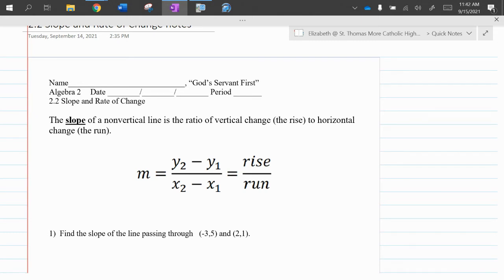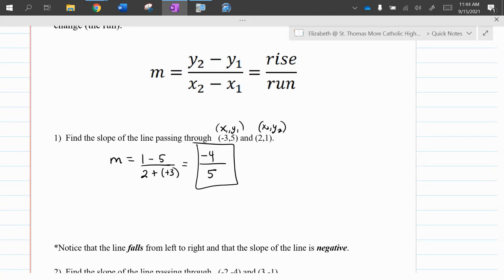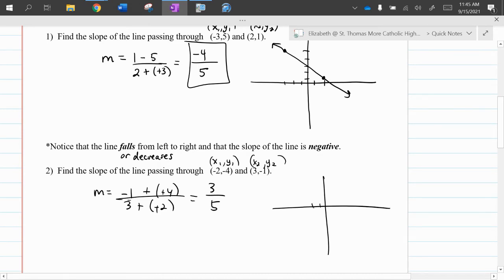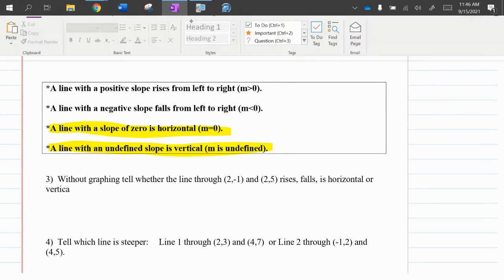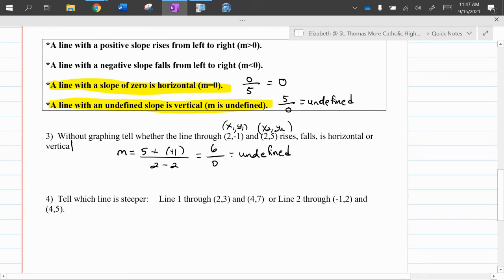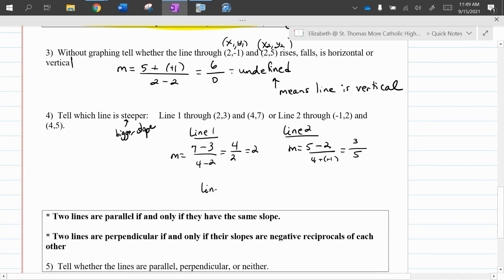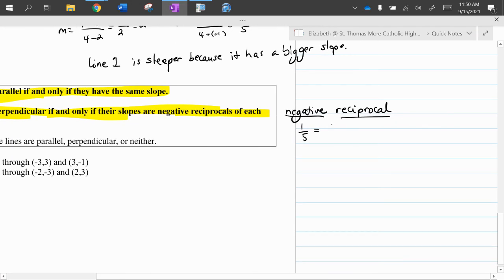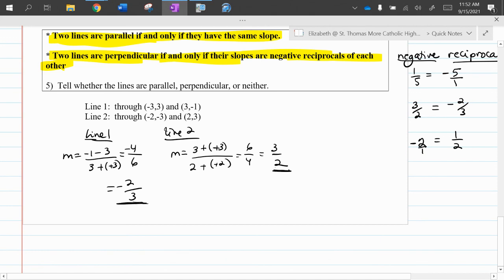2.2 Slope and Rate of Change